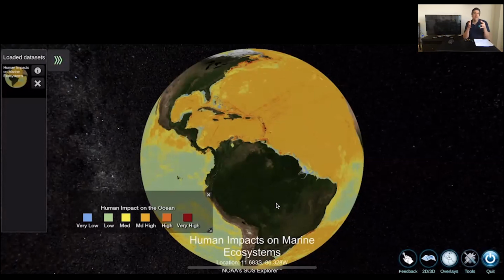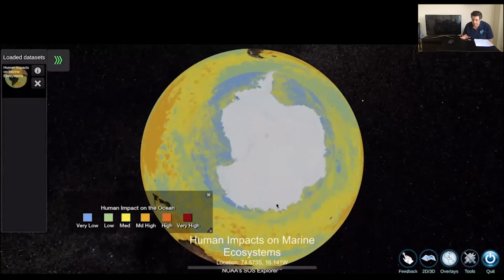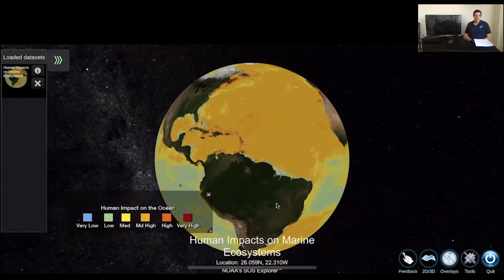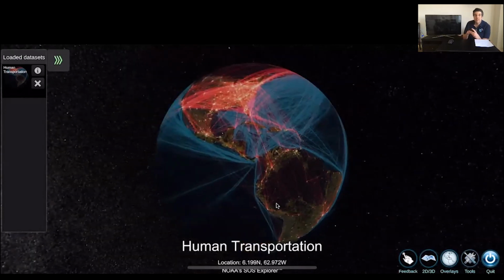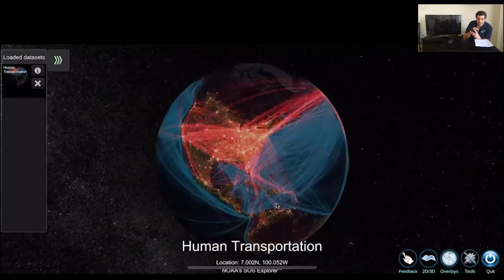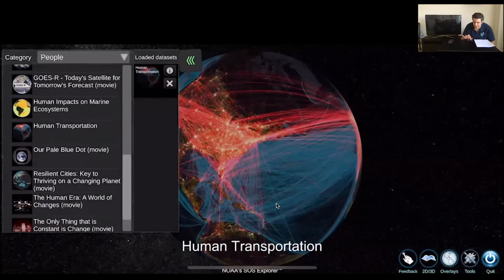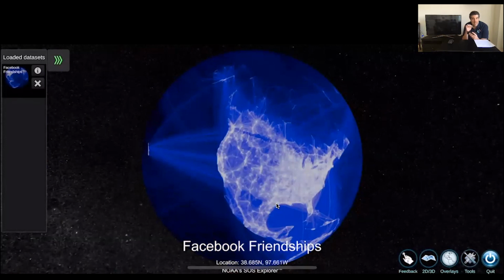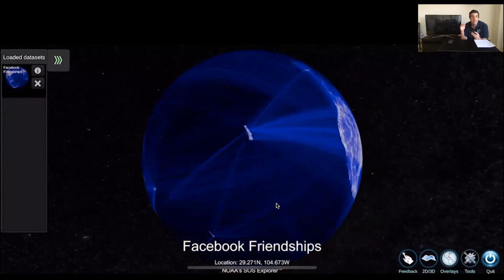Science On a Sphere At Home, Episode 7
Mr. Rowley explores datasets in the People category of the SOSx app from NOAA. Learn more about human transportation, impacts on ecosystems, and human connections.